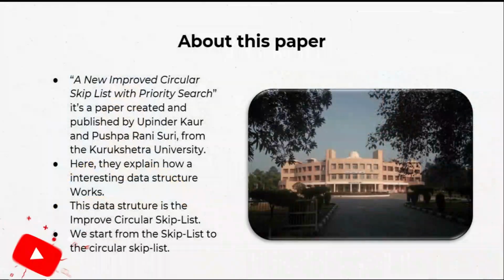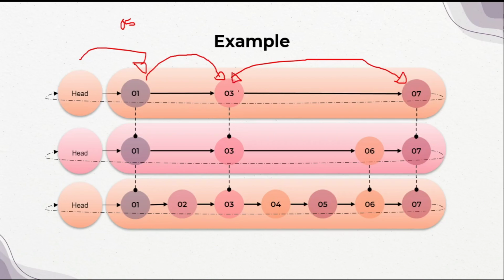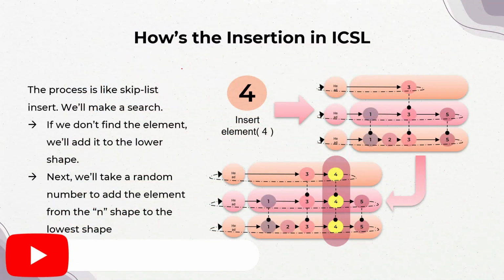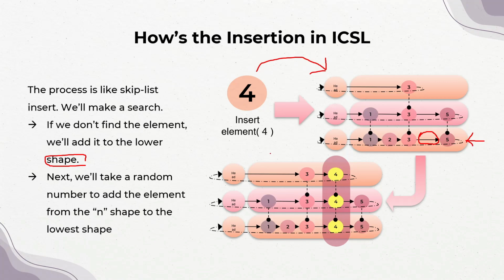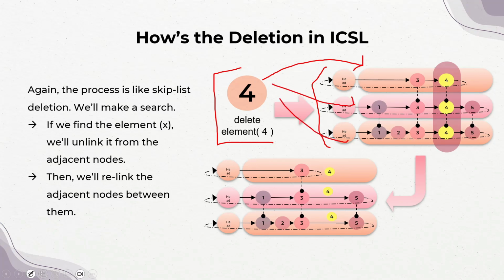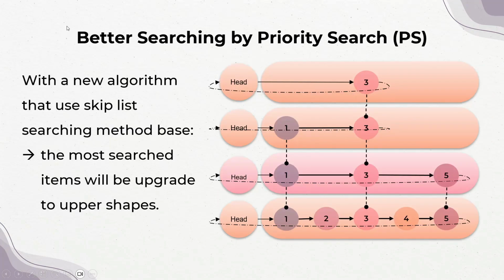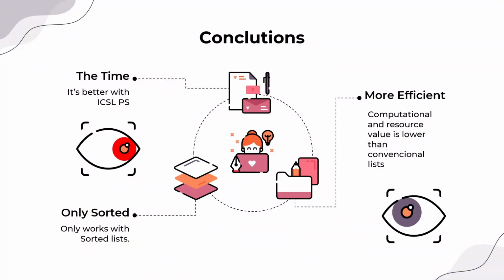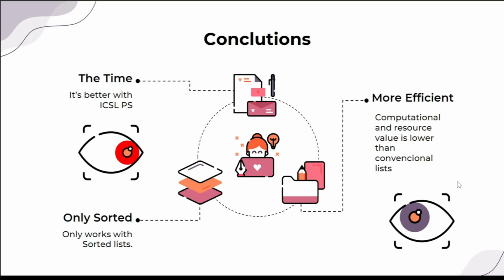1152370 - 1152379 (ICSL Data Structure, Francisco de Paula Santander University)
A project from the students of the University Francisco de Paula Santander, Data Structure asignature